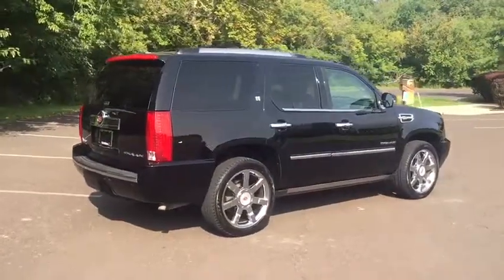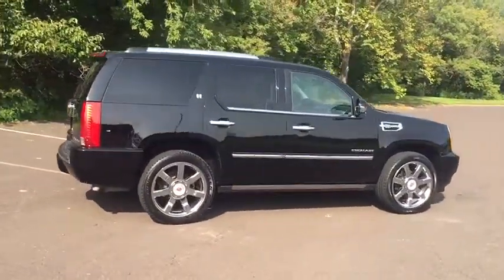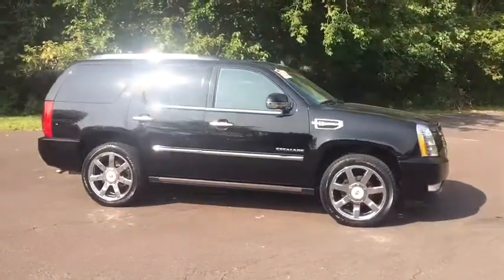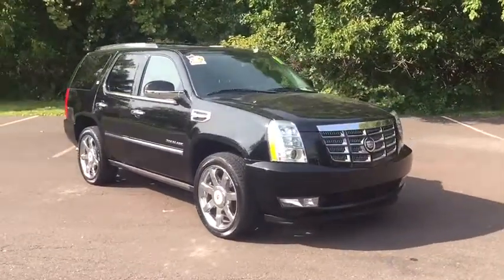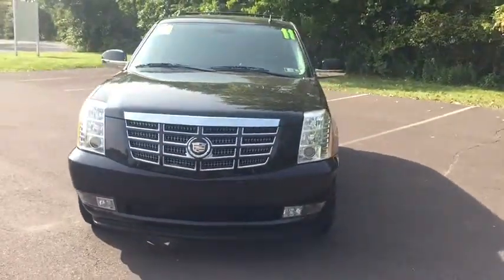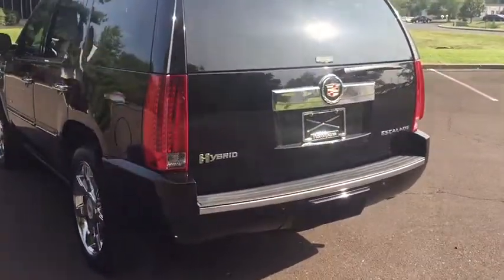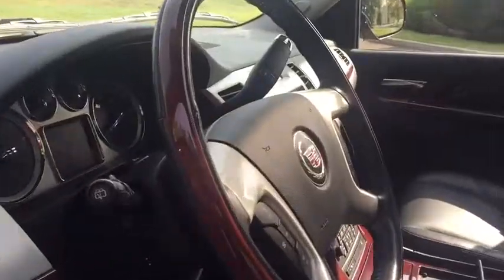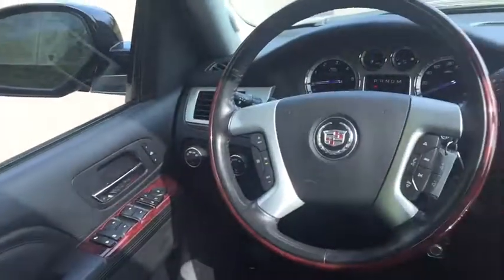2011 Cadillac Escalade Hybrid Colmar PA 17M1702A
Used 2011 Cadillac Escalade Hybrid
2011 Cadillac Escalade Hybrid Hybrid - Stock#: 17M1702A - VIN#: 1GYS4EEJ0BR258720